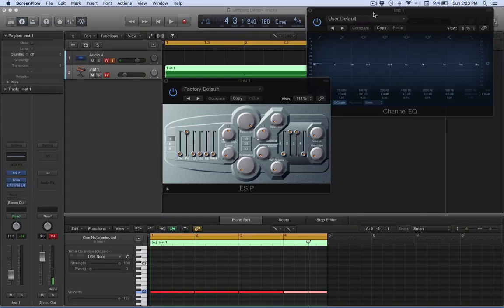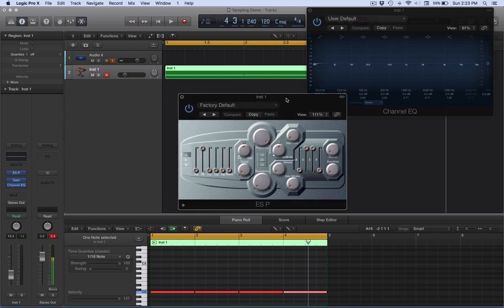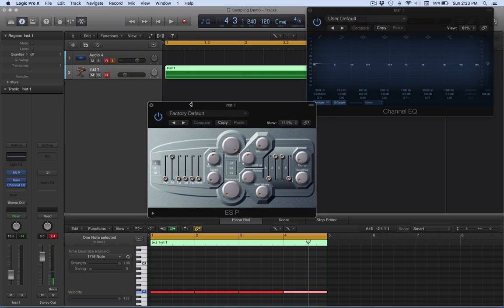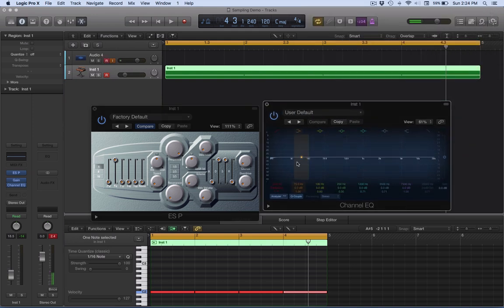36) Basic Synthesis